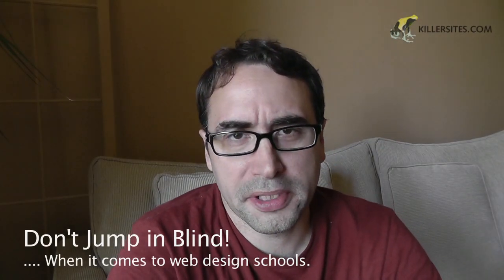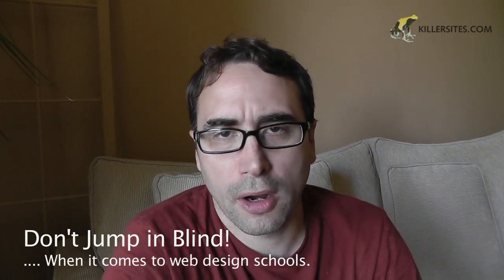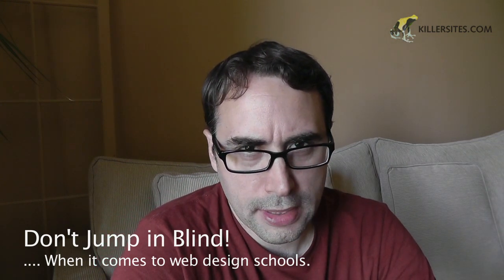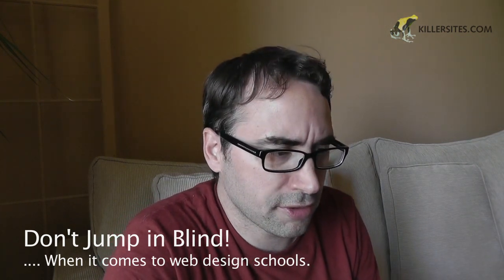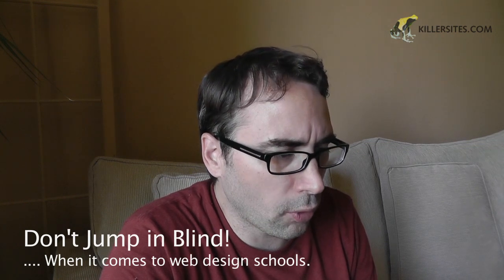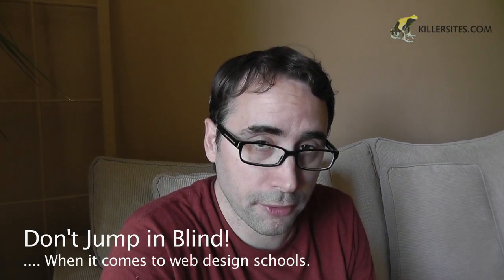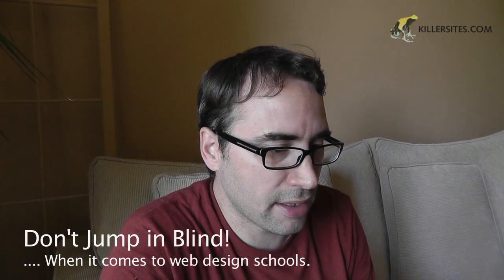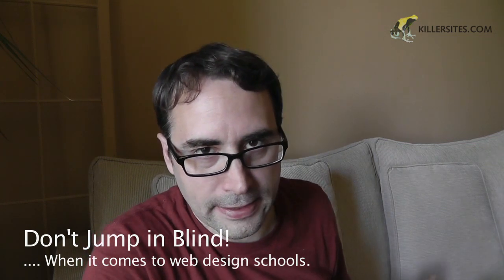Choosing a Web Design School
In this video I talk about web design schools how you should pay attention to what you are getting into BEFORE you enrol.